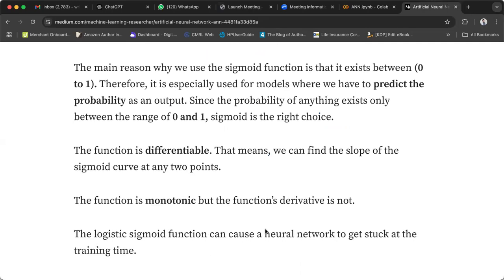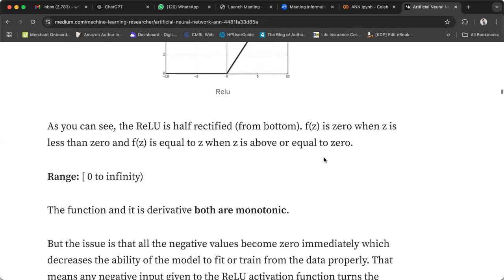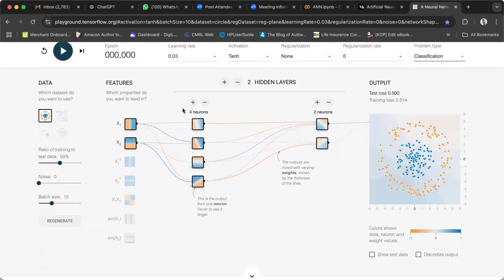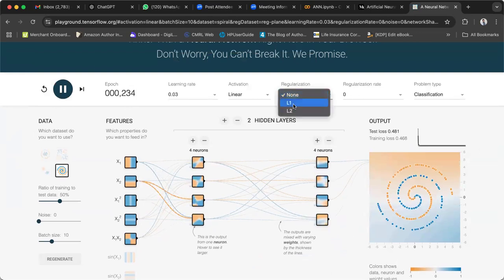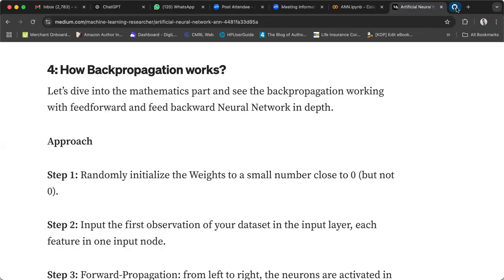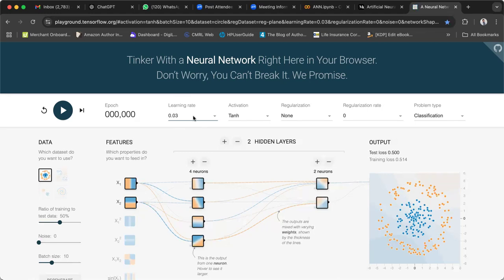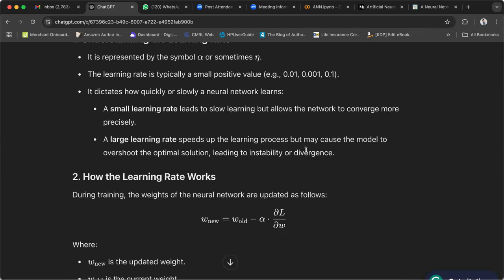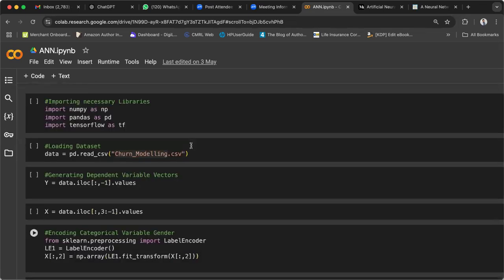How Learning Rate and Activation Functions Shape Neural Network Performance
🧠 Mastering Learning Rate and Activation Functions in ANN! 🤖

In this video, we dive into two critical concepts in Artificial Neural Networks: Learning Rate and Activation Functions. Understanding these elements is essential for optimizing ANN performance and ensuring accurate predictions.

💡 What You'll Learn:

What is a learning rate, and why is it crucial in training ANNs?
Common pitfalls of learning rate selection (too high vs. too low).
The role of activation functions in introducing non-linearity to the model.
An overview of popular activation functions like ReLU, Sigmoid, and Tanh.
Practical tips for choosing the right learning rate and activation function for your ANN projects.
🔍 Whether you're new to neural networks or looking to strengthen your understanding, this video is packed with insights and practical examples to enhance your machine learning journey.